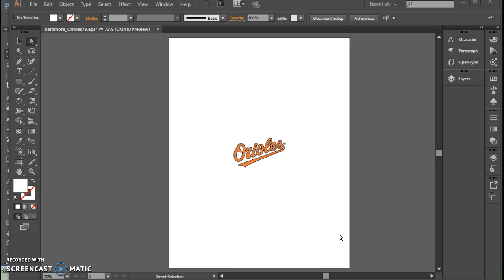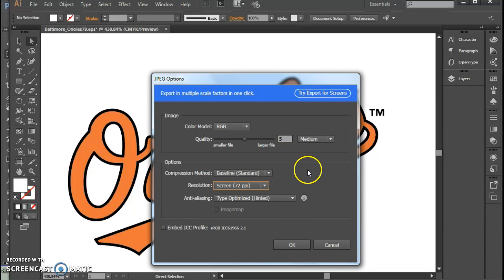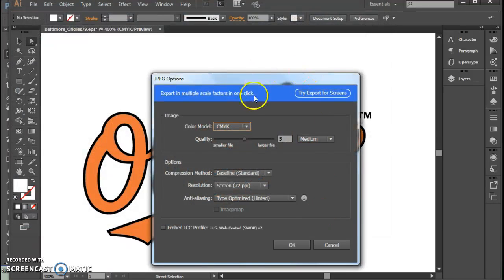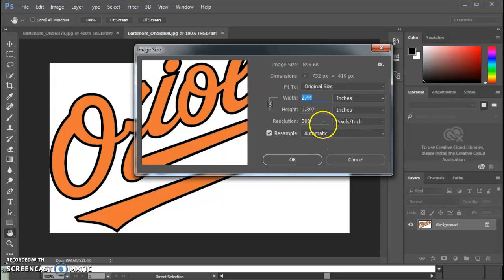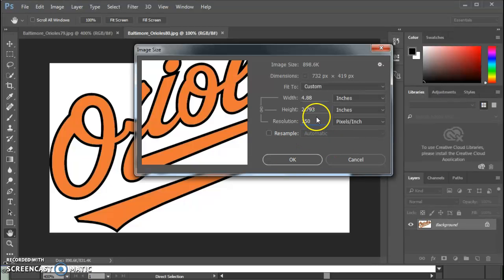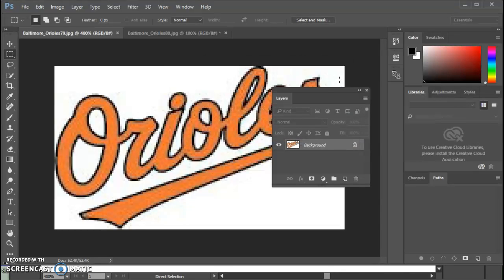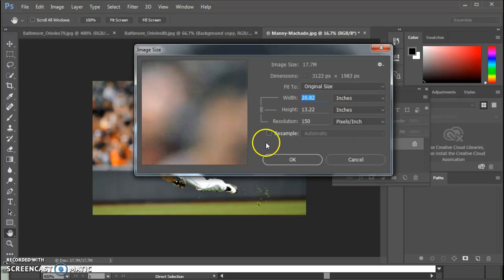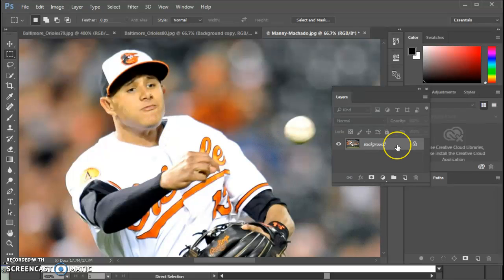Photoshop vs Illustrator 1